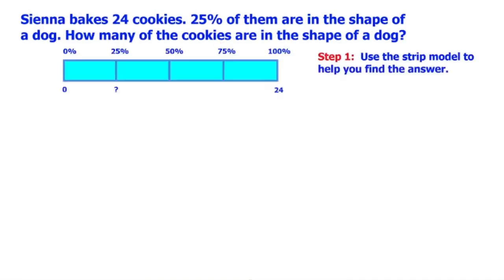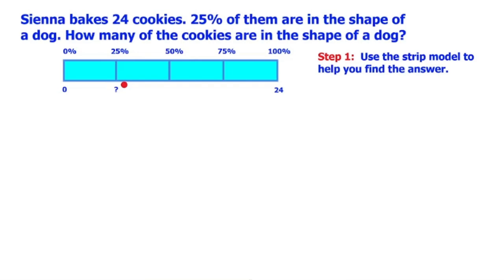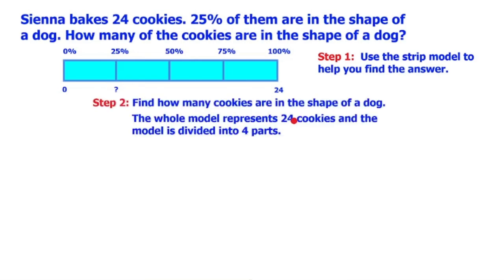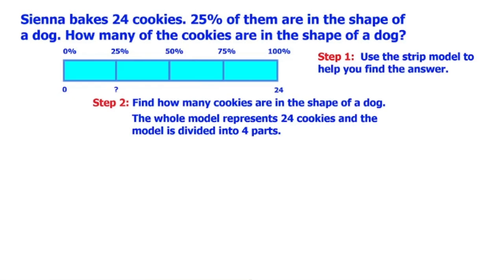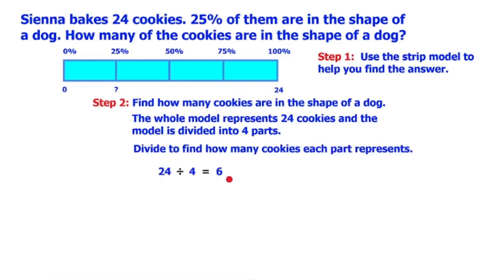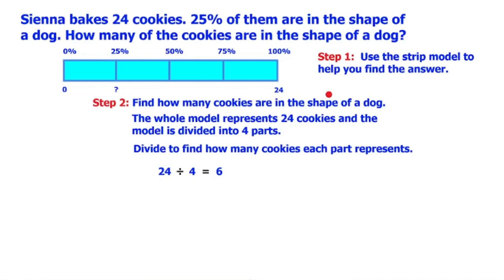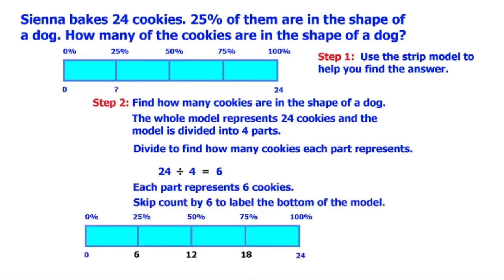Solve Percent Word Problems Using Models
Level 6 Welcome to Solve Percent Word Problems Using Models! Need help with how to Solve Percent Word Problems Using Models? You're in the right place!

Whether you're just starting out, or need a quick refresher, this is the video for you if you're looking for help with Solving Percent Word Problems Using Models. I will go through examples and explain the steps of how to Solve Percent Word Problems Using Models.